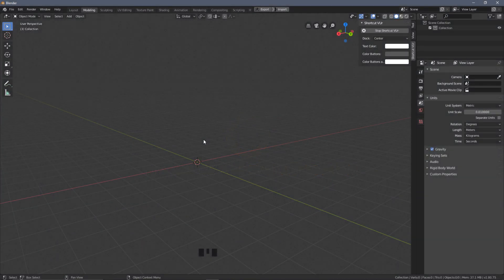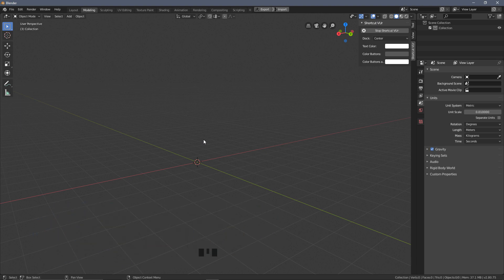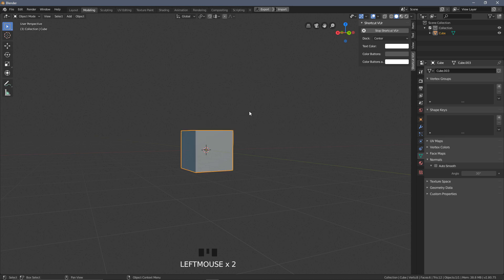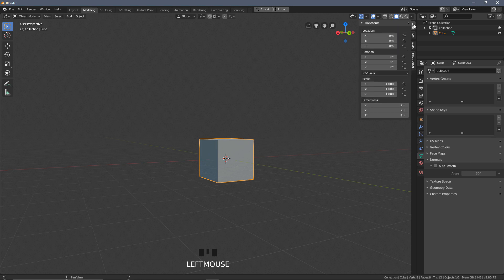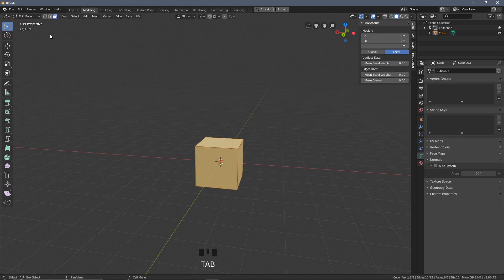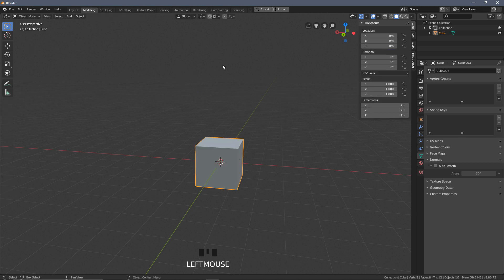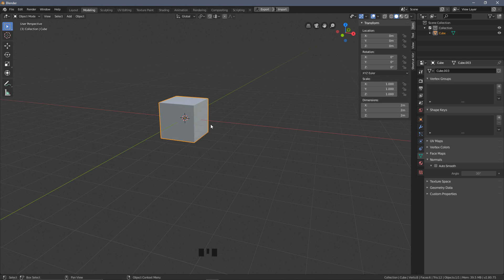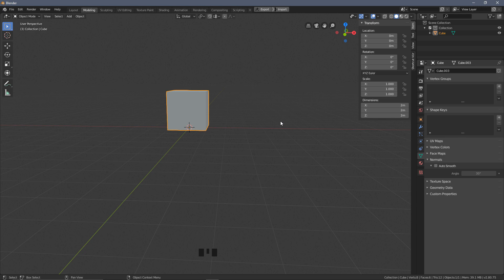Blender 2.8 Object Creation & Transforms - Blender for Game Development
In this video, I cover the basics of navigating the Blender 2.8 interface, creating objects and the different ways to manipulate objects basic transform details.